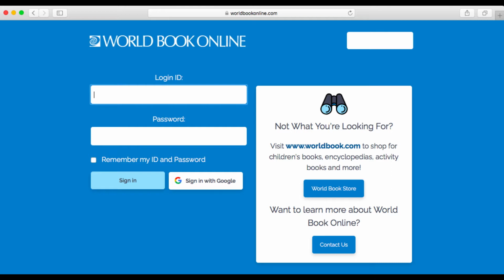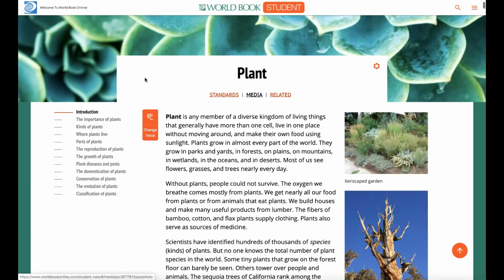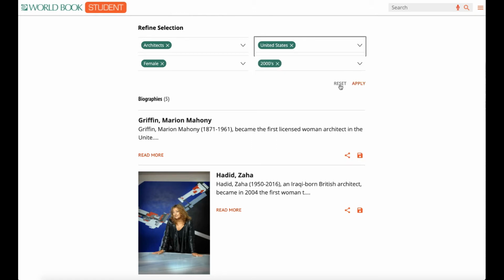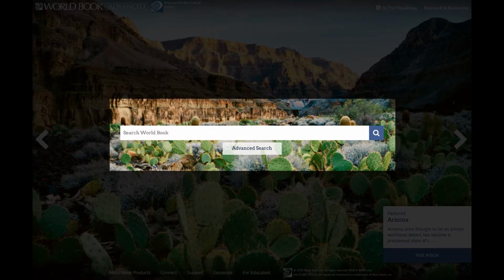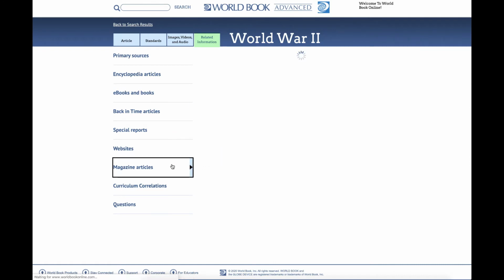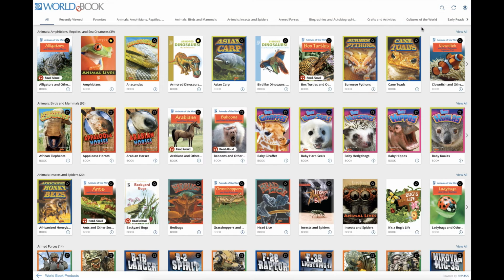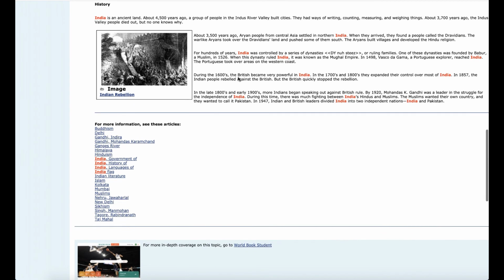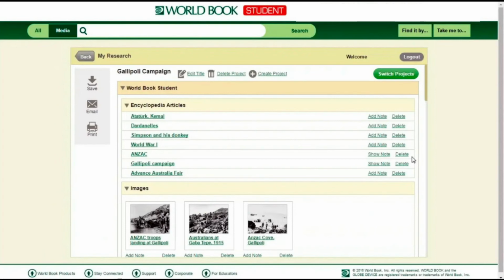World Book Online Library Tutorial for G4 G12